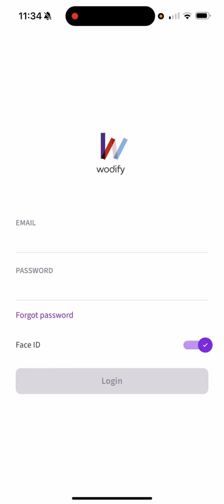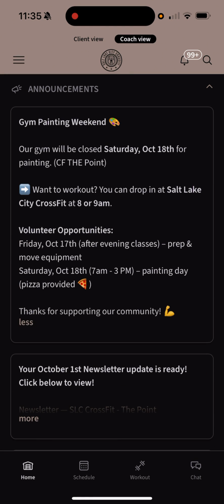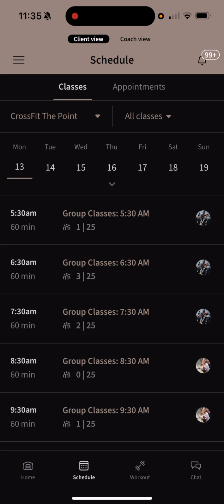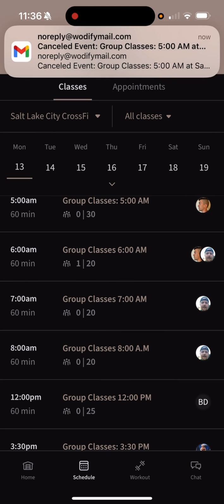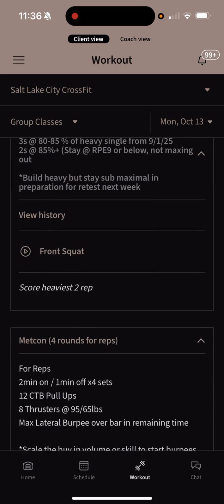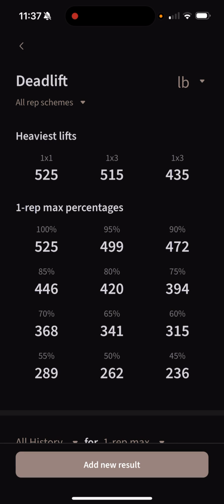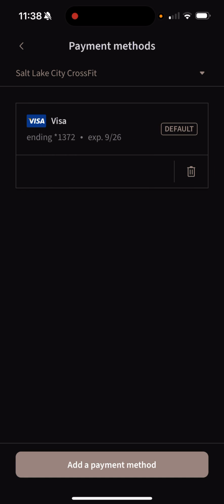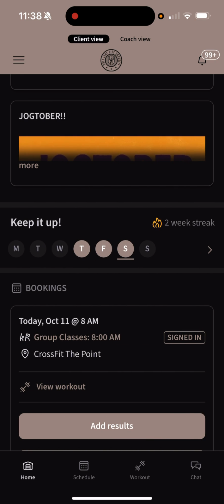Wodify app basics!